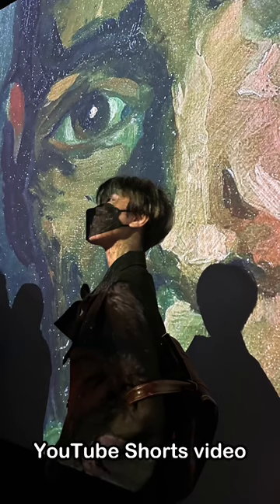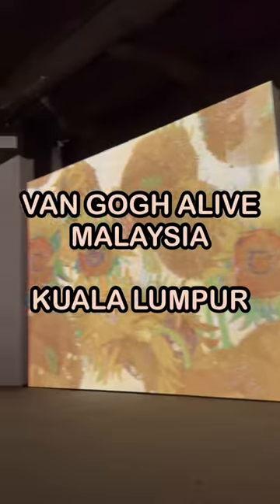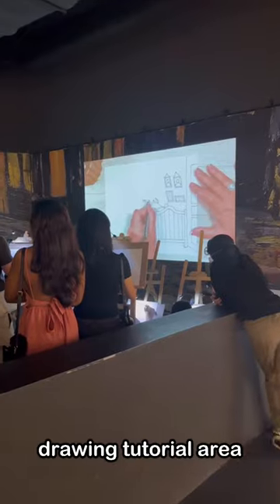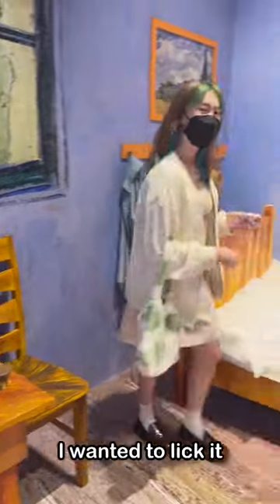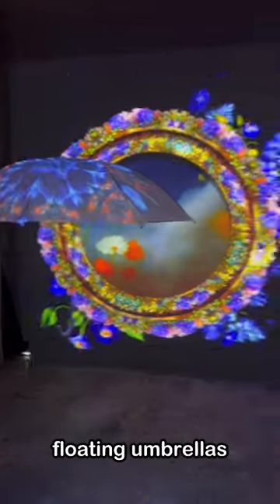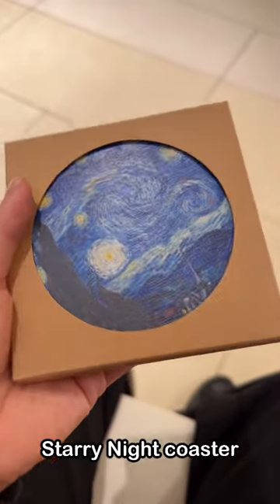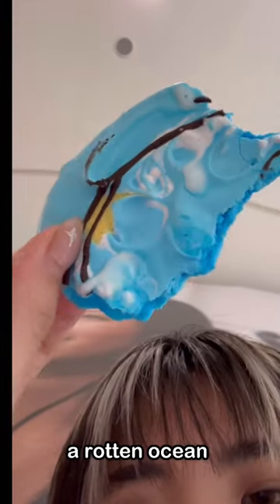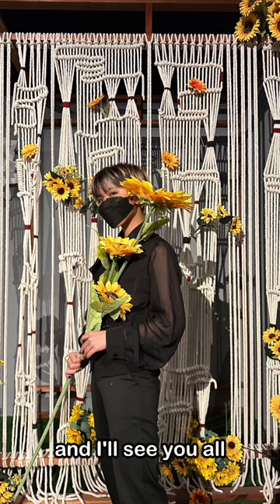I WENT TO SEE VAN GOGH ALIVE 🇲🇾(very artsy)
hi axolotl what is this I didn't know you could add a description anyways we are van-GOgh to the Van Gogh if u get my drift love y'all